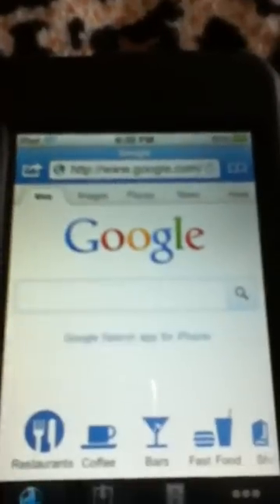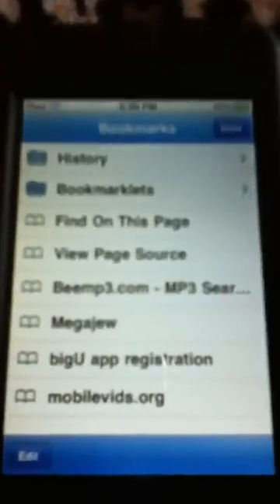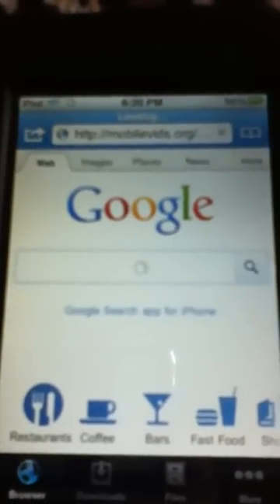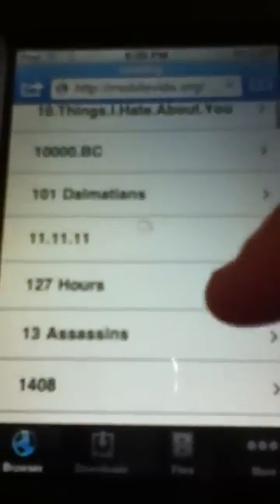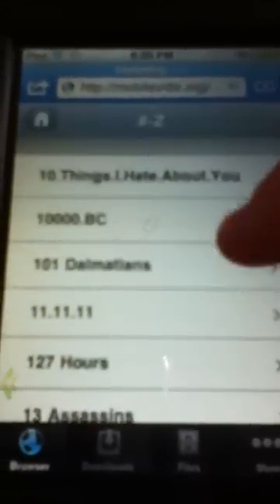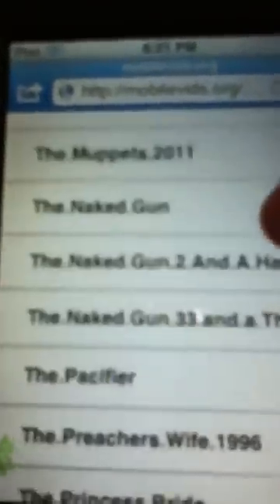How to get free movies on ipodtouch (LEGIT)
This is a 100% working website, u cannot go to the original website because it will not give u movies, the Link:

If the link does not work please let me know and i'l fix it.
REMEMBER: some of the links on the website are HD and some aren't.
I prefer 'rapidshare'